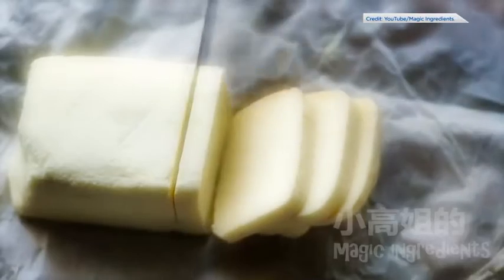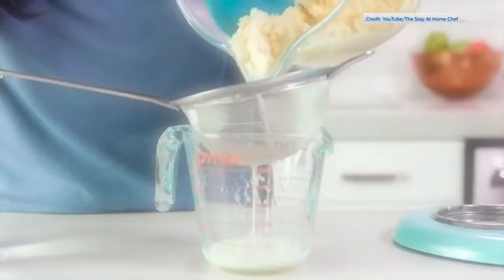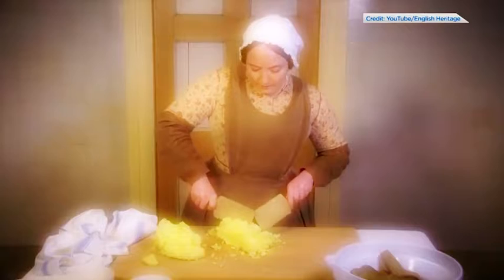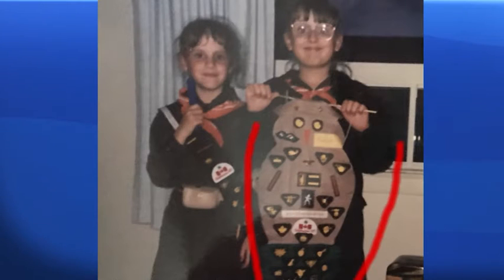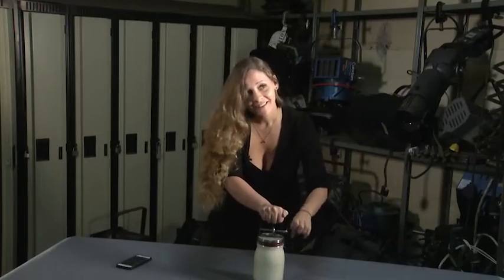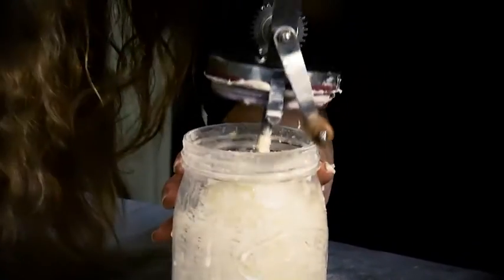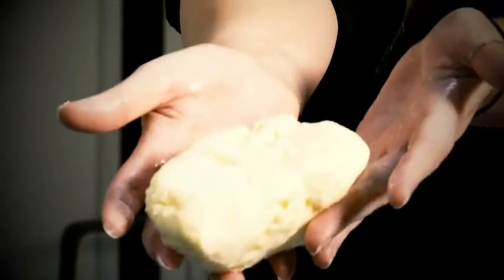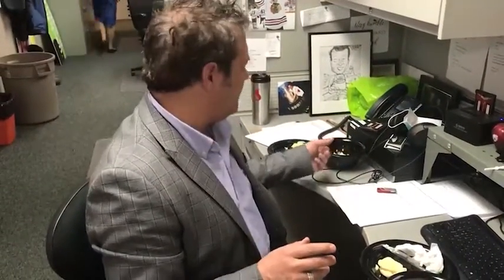Nail or Fail: Churning Butter!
In this Nail or Fail challenge, I'm going down memory lane, way back to my Brownie days in either 1991 or 1992, and re-learning how to make butter. The goal is to see if I can hand churn butter in 20-30 minutes.

The whole point of these videos, is to show the first attempt, and find joy in trying something new, and that is what I want to share here.

I did buy, and now proudly own a Kilner butter churn. I love this thing! I have been making butter with it since I bought it!

Here are the websites that I referenced for this Nail or Fail challange: